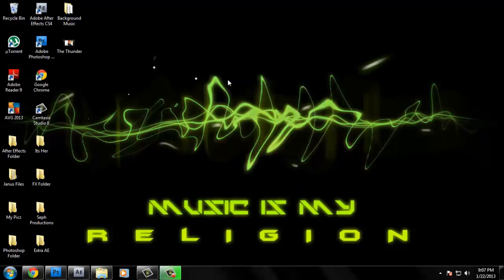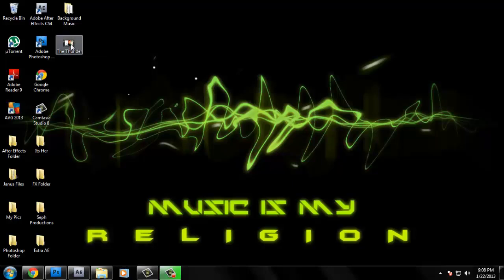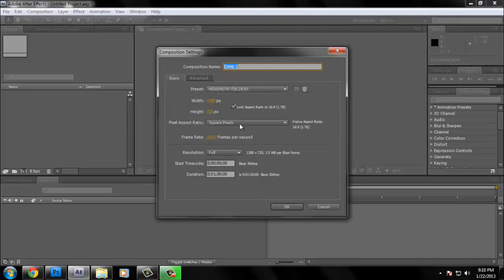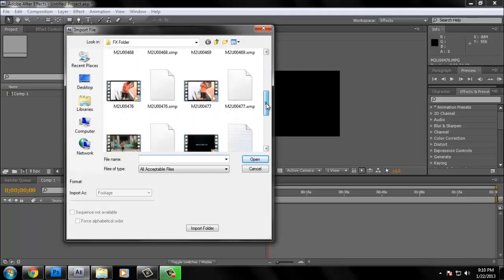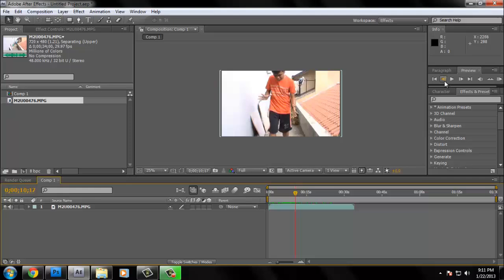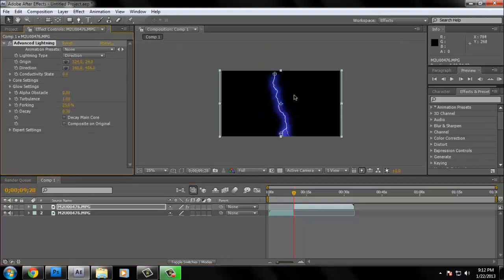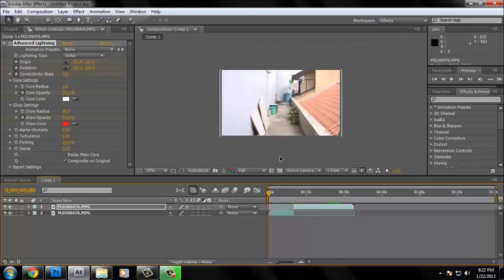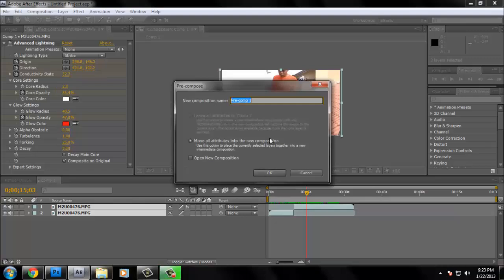Lightning/Thunder Effect-|-After Effects Beginner's Tutorial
In This Tutorial Paolo-Janus A.K.A Seph Jaz Is Going To Teach You How To Make A Simple Lightning/Thunder Effect...

Hey Guys Its Been A While!!! Im Sorry If I Didnt Make Any Tutorial From The Past Few Months Cause Ive Been Really Busy...!!

But Now Dont Worry I'll Start Making Tutorials Again =))

SUBSCIBE!! Thnx ^_^